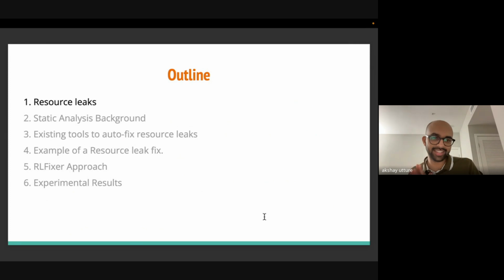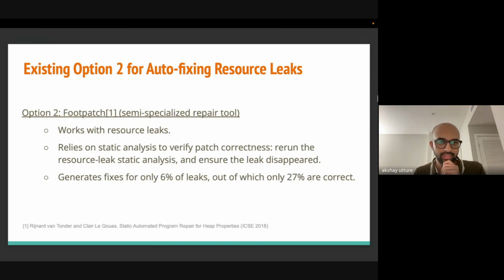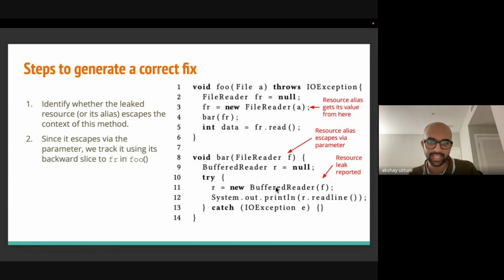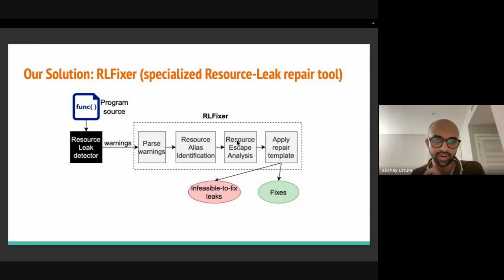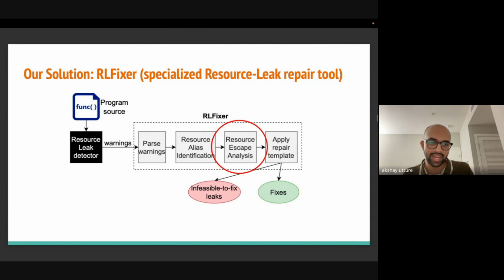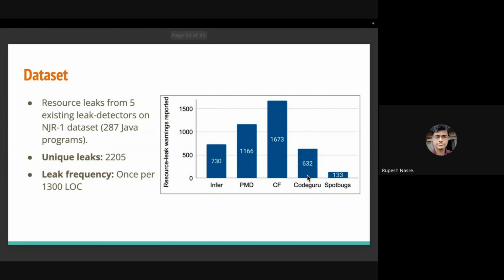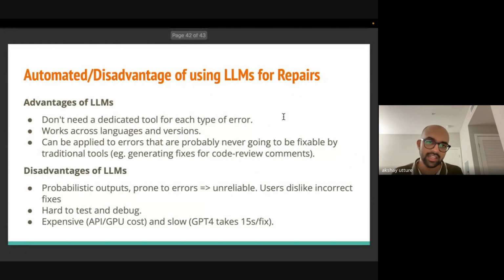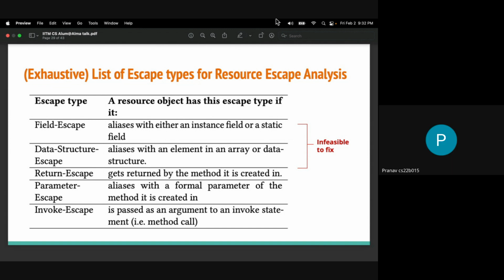Alum@Alma: Static Analysis and Automated Repair for Resource Leaks by Akshay Utture